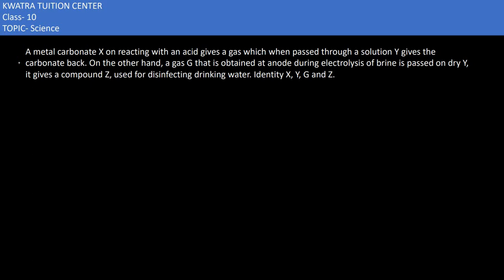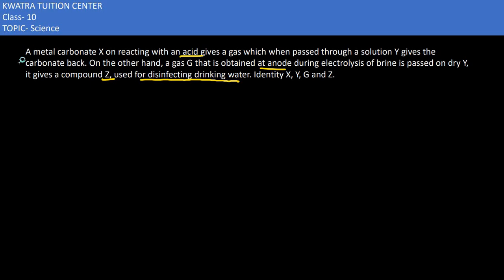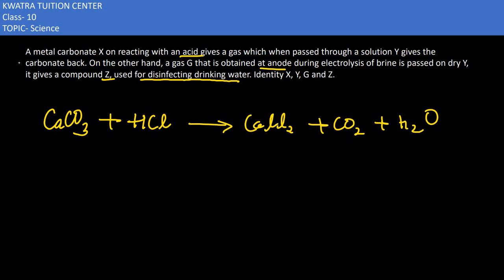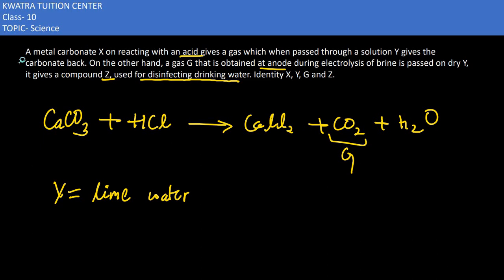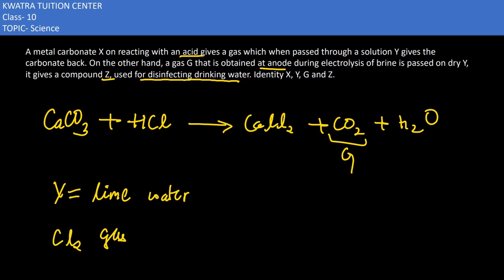10. A metal carbonate X on reacting with an acid gives a gas which when passed through a solution Y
A metal carbonate X on reacting with an acid gives a gas which when passed through a solution Y gives the carbonate back. On the other hand, a gas G that is obtained at anode during electrolysis of brine is passed on dry Y, it gives a compound Z, used for disinfecting drinking water. Identity X, Y, G and Z.